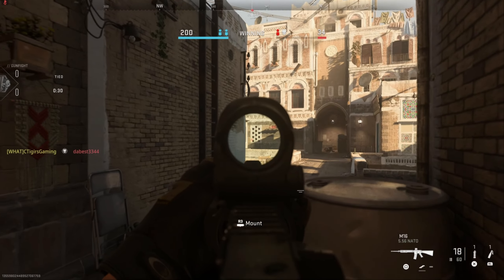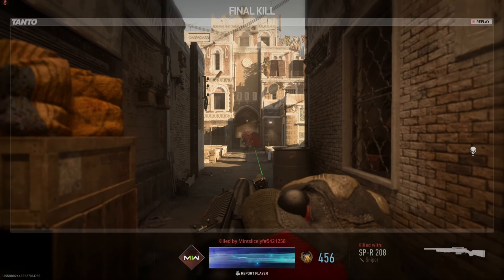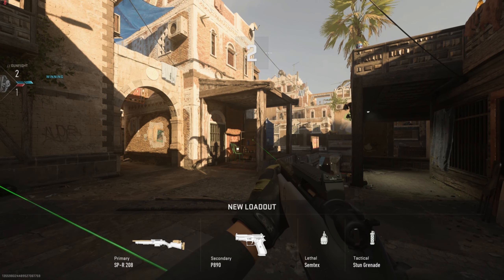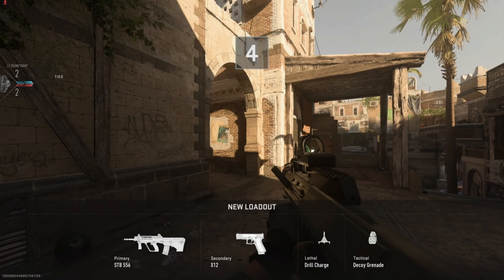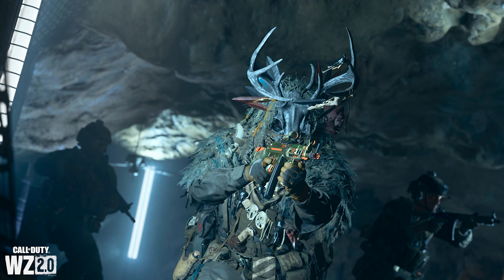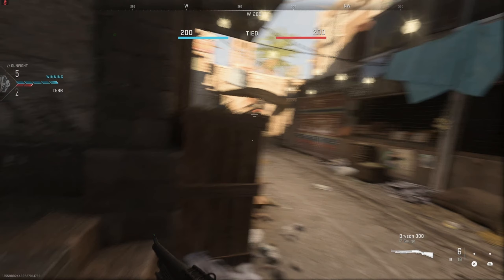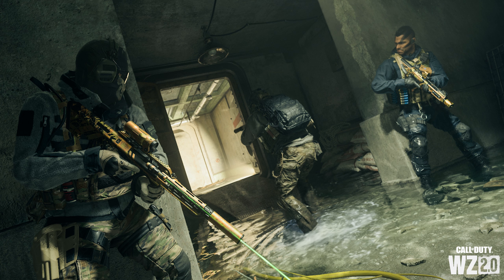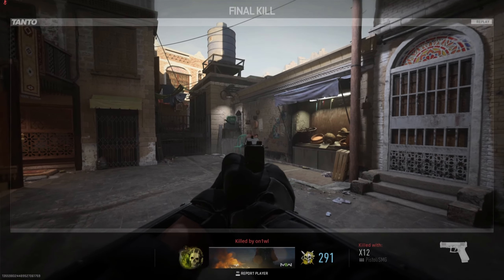MASSIVE COD MODERN WARFARE 2 S3 RELOADED UPDATE! (3 New Weapons, New Camo Event & More)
👍 for more Call of Duty Modern Warfare 2 Massive S3 Reloaded Update (3 New Weapons, New Camo Event & More)

Call of Duty Modern Warfare 2 is the next installment in the Call of Duty Franchise developed by Infinity Ward and it is set in the present time as we follows the 4 main members of Taskforce 1-4-1 CPT Price, Ghost, Soap, Gaz and Alejandro. COD Modern Warfare 2 is the 2022 Call of Duty Following Call of Duty Vanguard. Modern Warfare 2  Launched on October 28th on all platforms and features a Campaign, Multiplayer and Spec Ops.